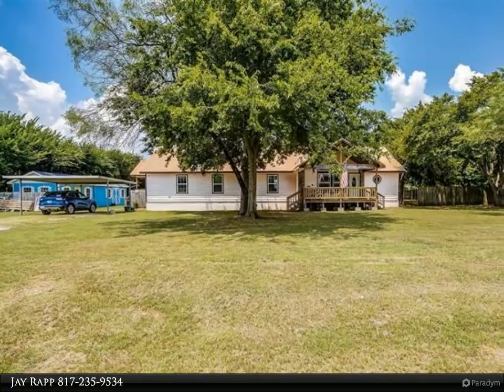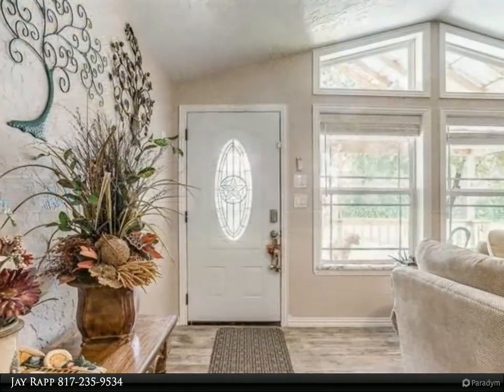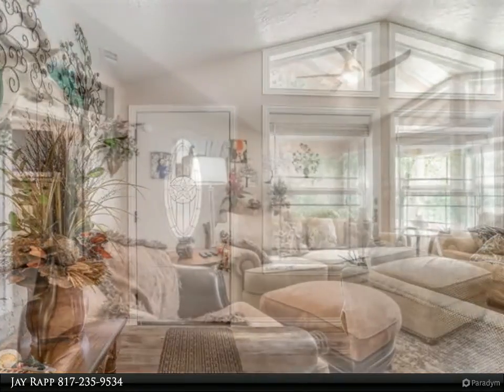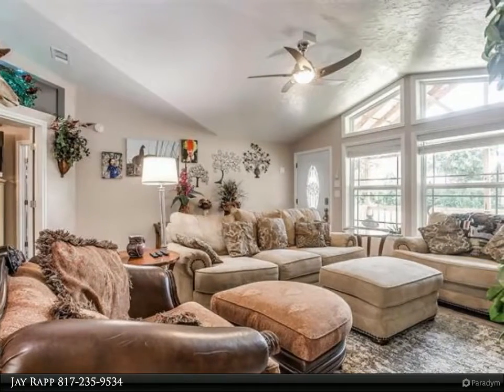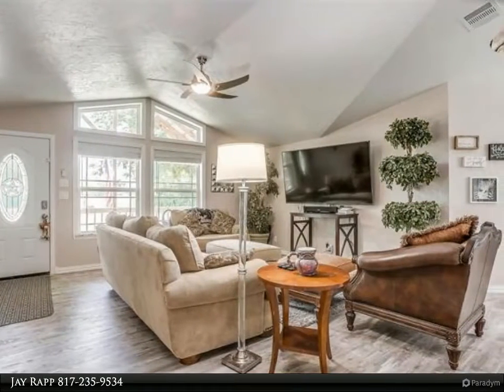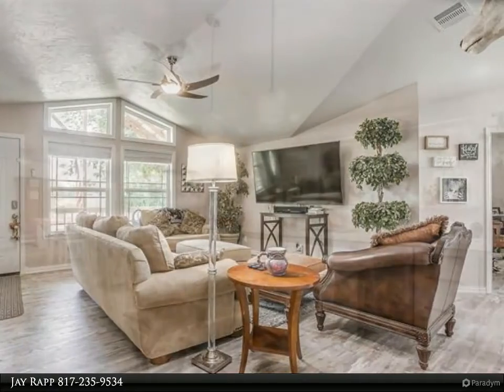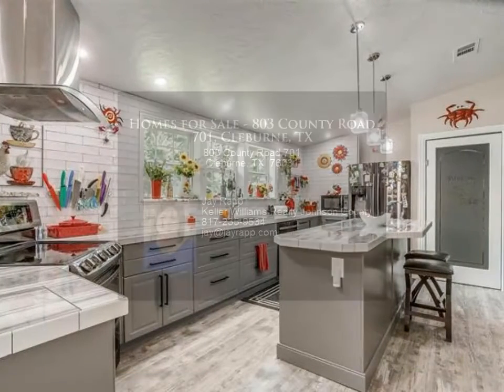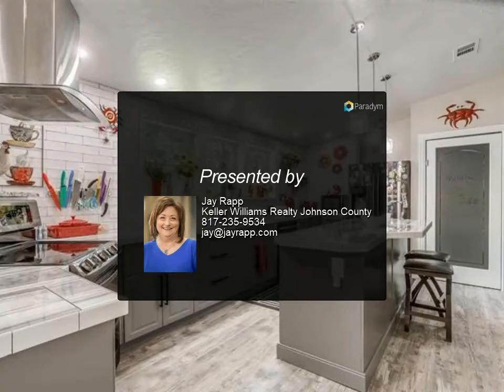Homes for Sale - 803 County Road 701, Cleburne, TX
Please enjoy this property video created by Keller Williams Realty Johnson County

Wow! This home has been taken down to the studs and totally renovated. Once you walk in the front door you'll fall in love with this open and light home. This home is full of unique features. The master bath offers a fireplace, separate shower with rain feature shower and an enormous master closet. Open concept living with quartz countertops and breakfast bar. Split bedroom floorplan. Office can be used as extra living space or even a 4th bedroom. The large covered deck offers a great place for morning coffee and check out the doggie walk from the deck to the oversized laundry room. Great outbuilding make for a man cave or workshop. Almost one acre.

3 full bath

Jay Rapp
Keller Williams Realty Johnson County